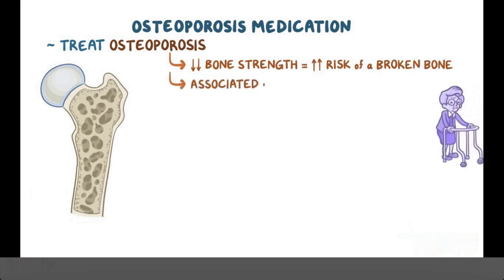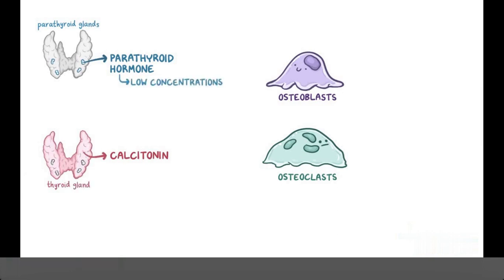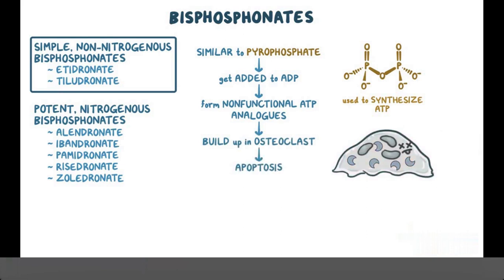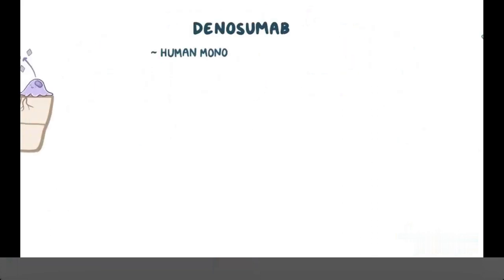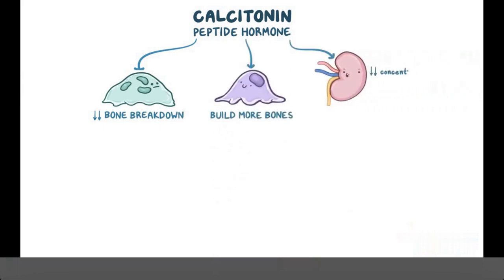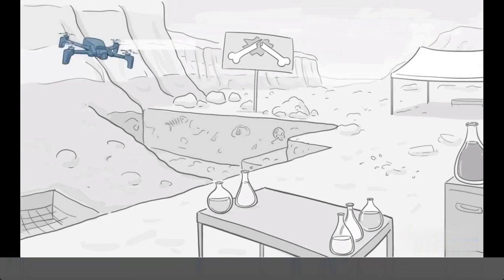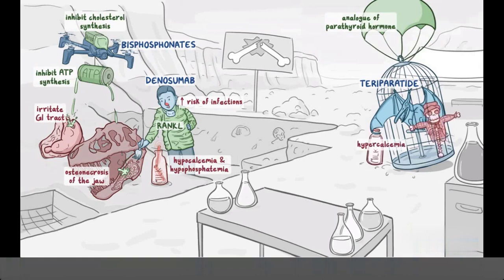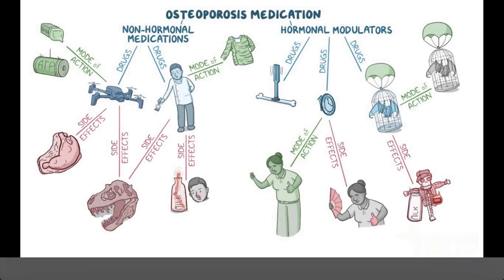Osteoporosis Medictions (Pharmacology)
Osteoporosis Medictions is explained in this video for a better understanding.